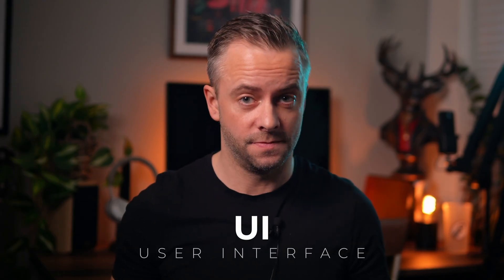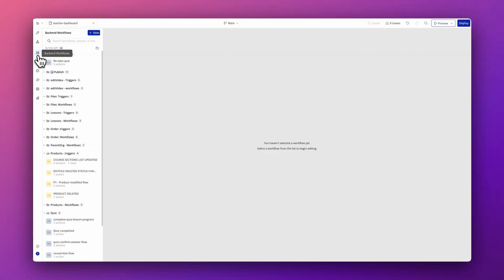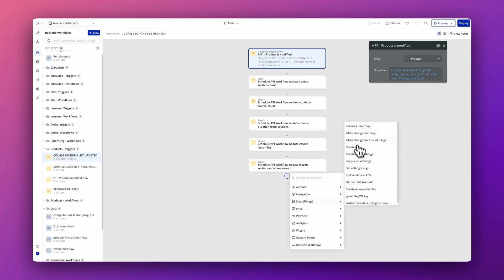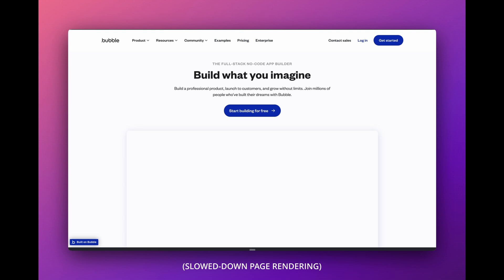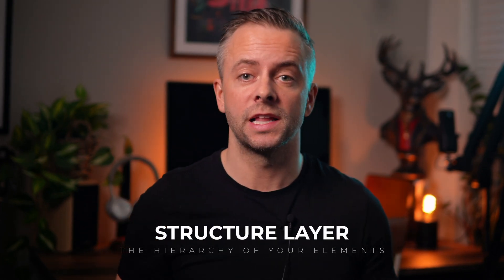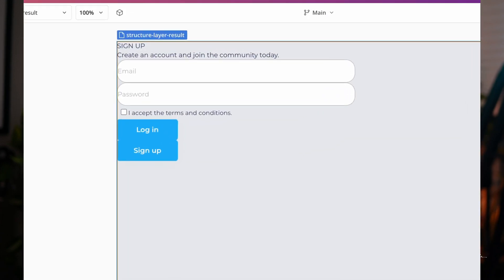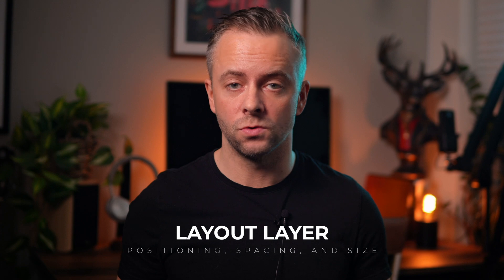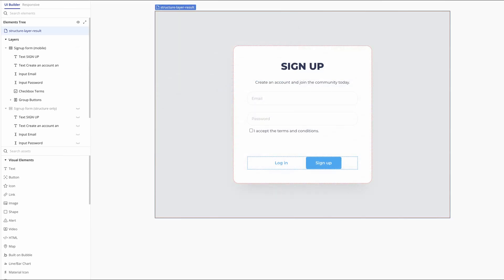How Bubble’s Design System Actually Works (Structure + Layout Explained)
Bubble lets you design without code — but that doesn’t mean you can skip the fundamentals. In this video, we break down the structure and layout layers behind Bubble’s visual editor and show you how to build predictable, responsive UIs that actually work.

You’ll learn:
- The difference between the Structure Layer and Layout Layer in Bubble
- How Bubble's design engine is powered by a flexbox-style rule system
- Why containers, hierarchy, and layout logic matter even in a no-code tool
- What DOM means in a Bubble context — and why it impacts every app you build
- How to avoid common design mistakes by thinking like a developer

We’ll walk through UI/UX theory, responsive principles, and how Bubble turns drag & drop into real browser-rendered code. This is the foundation you must understand to stop wrestling with layout bugs and start designing apps that work on any screen.

▶︎ TIMESTAMP
0:00 -Introduction
1:18 - UI / User Interface
2:34 - UX / User Experience
4:49 - The Responsive Engine
5:41 - Structure Layer
6:01 - Layout Layer
6:48 - Dom / Document Object Model
7:42 - Flexbox / Flexible Box Layout
11:02 - Summary
12:00 - The next video